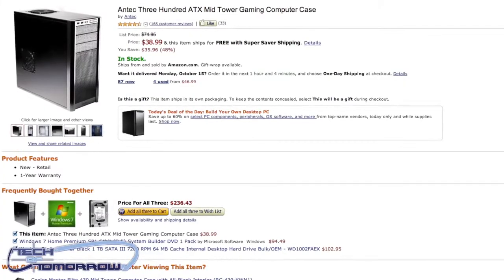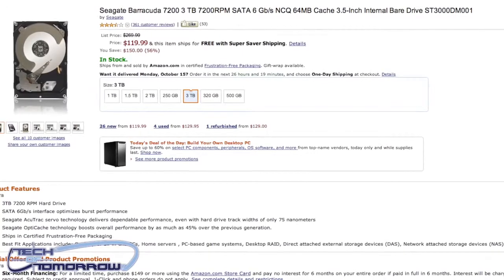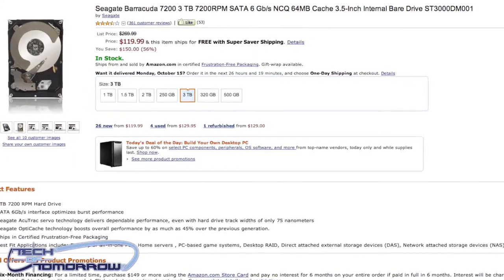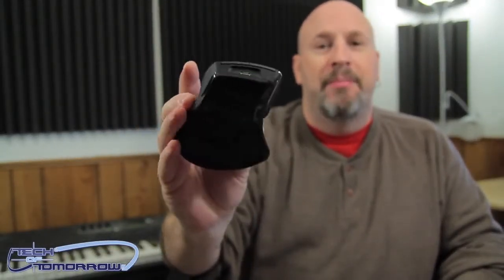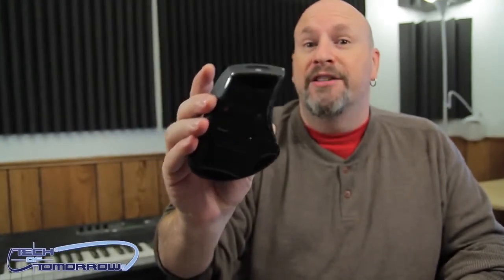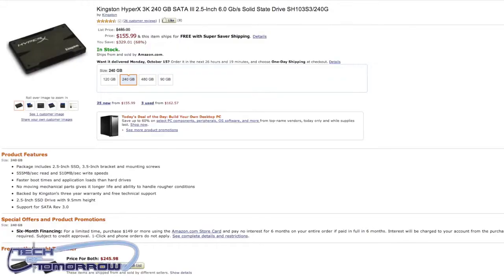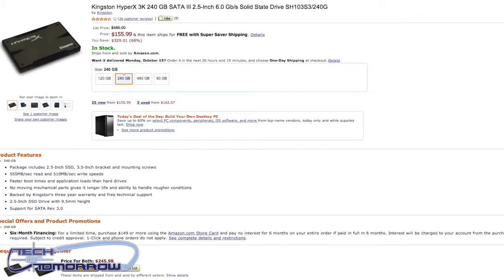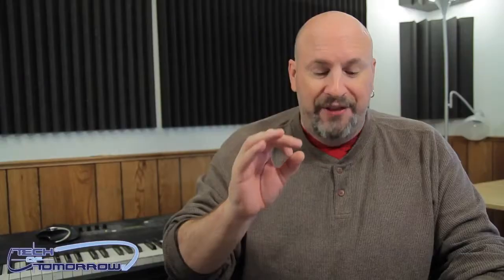AWESOME PC Build Tech Sale!